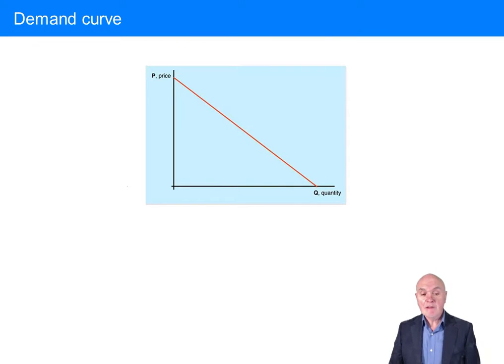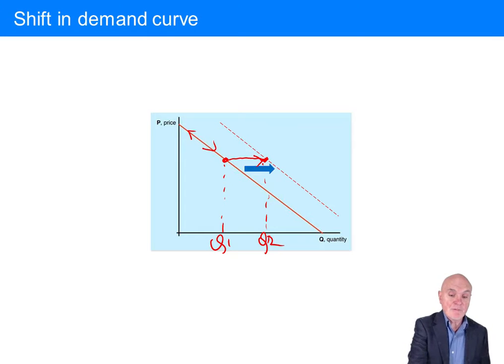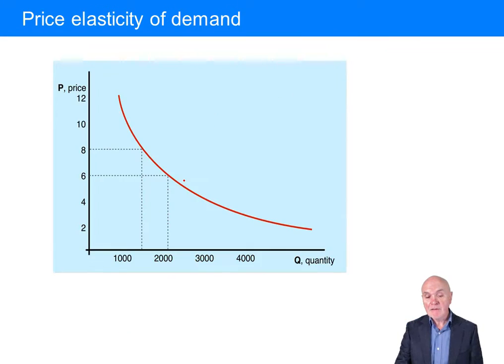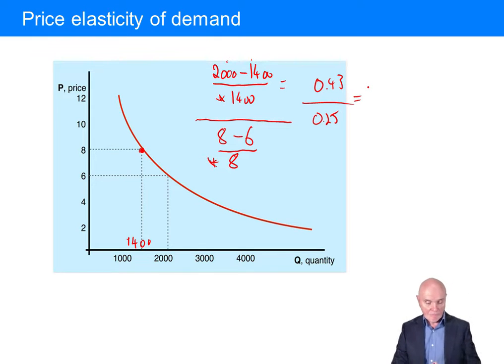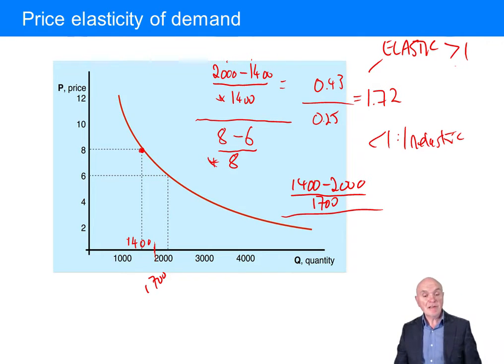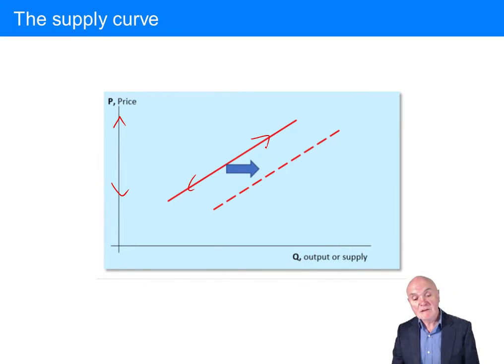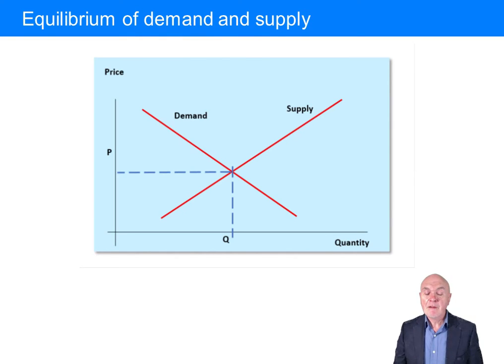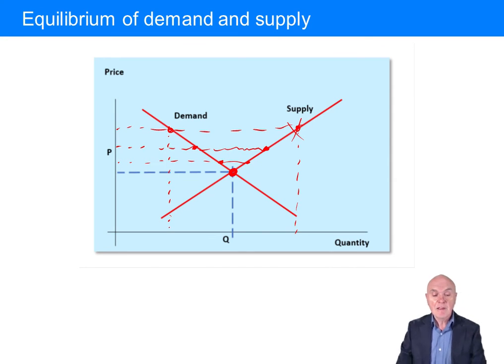CIMA BA1 Prices, Demand curves, The elasticity of demand, The supply curve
Free lectures for the CIMA BA1 CIMA Certificate in Business Accounting - Fundamentals of Business Economics